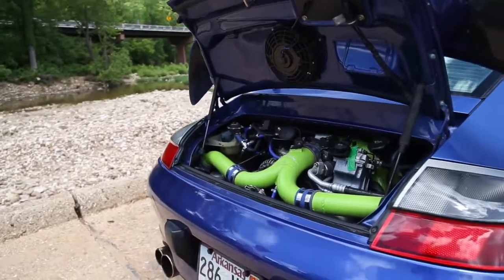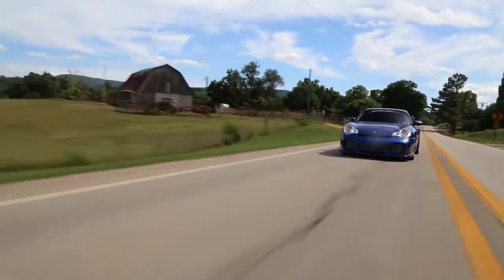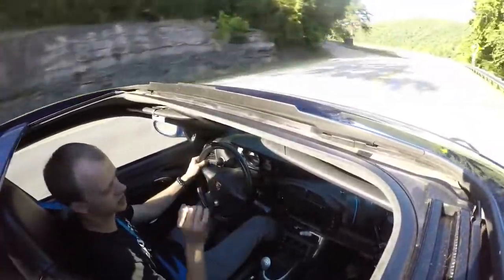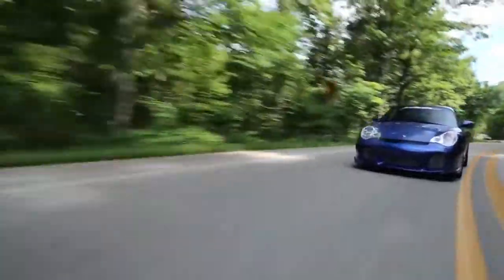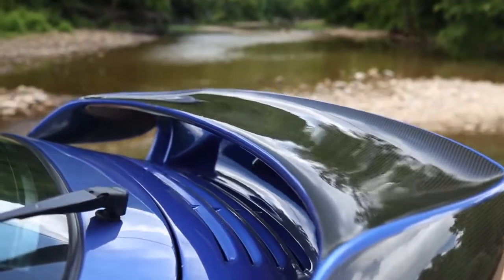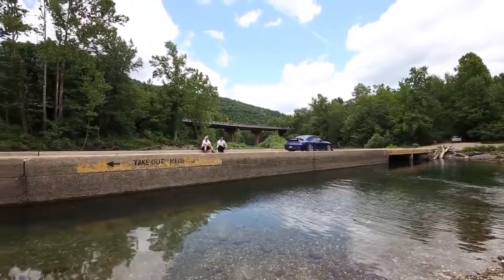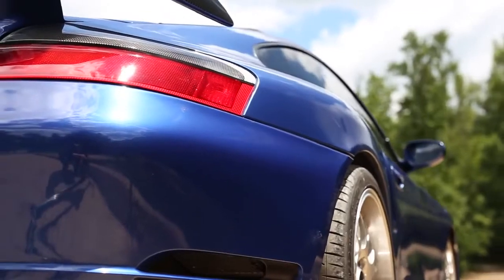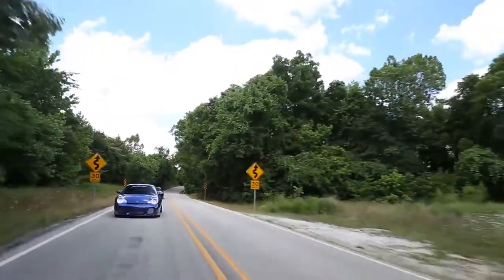We found a 1000whp Porsche Turbo where you'd least expect it!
We found a 1000whp Porsche Turbo where you'd least expect it is an amazing Video by roadsuntraveled , put together after their wonderful visit to Protomotive Inc. In the beautiful Ozark mountains.
on YouTube for tons more great videos!